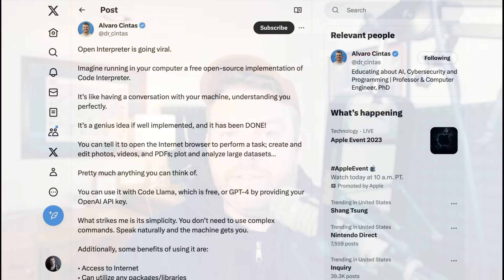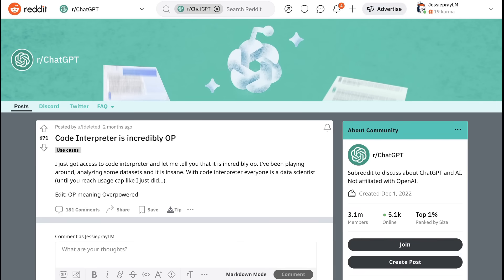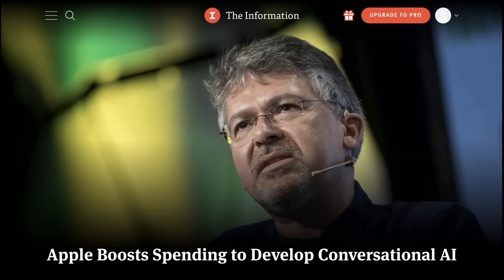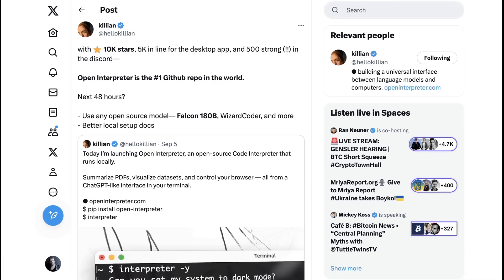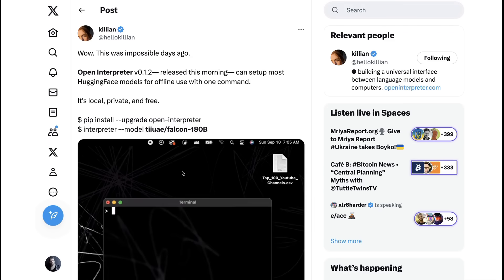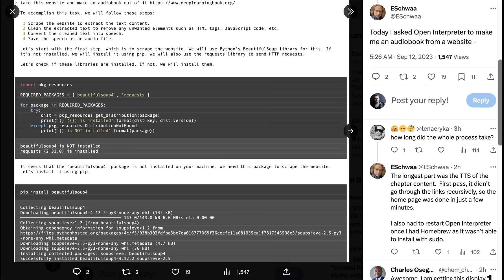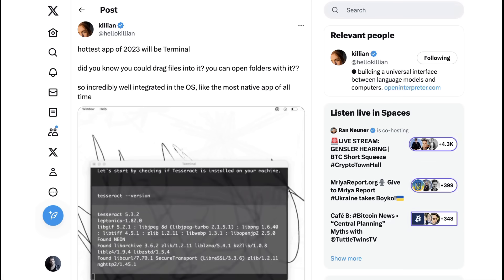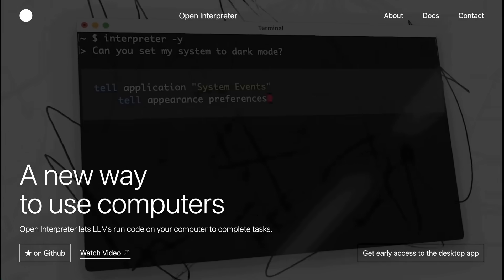Open Interpreter: 5 Ways People Are Using The Hottest AI Project on Github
Open Interpreter is a local, private version of GPT4 Code Interpreter. It was released last week and quickly became the most active project on Github. NLW explores how people are using it so far, and what it says about the future of AI-driven personal computing.